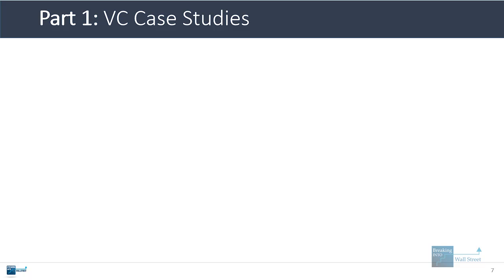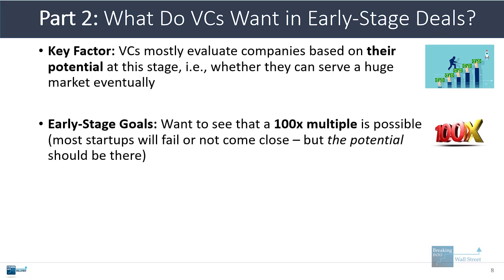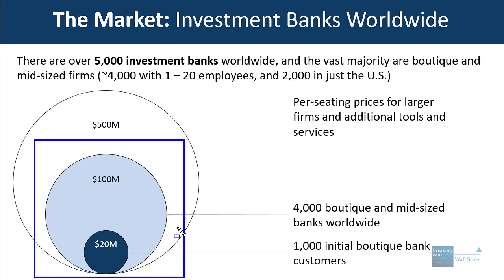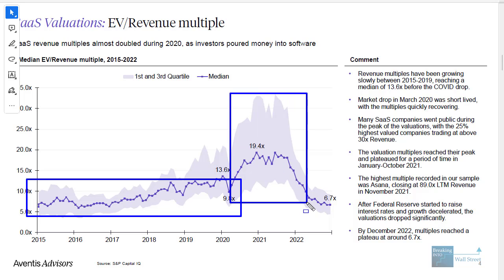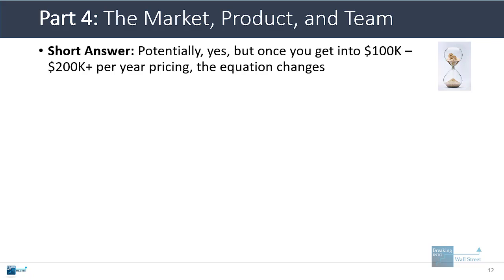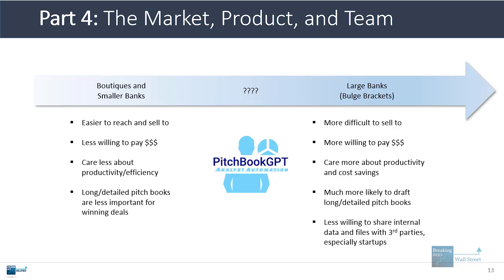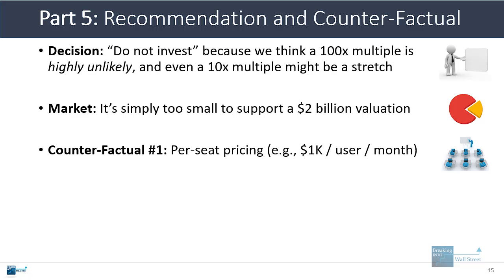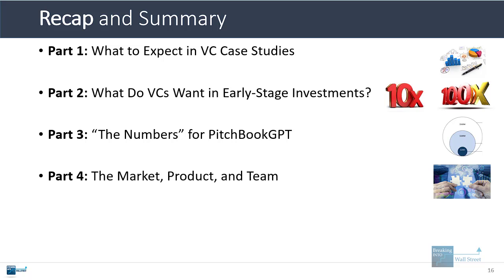The Venture Capital Case Study: What to Expect and How to Survive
For all the files and resources and a written version of this tutorial, please go to:

Table of Contents:

0:00 Introduction
1:58 Part 1: What to Expect in VC Case Studies
3:10 Part 2: What Do VCs Want in Early-Stage Investments?
4:51 Part 3: “The Numbers” for PitchBookGPT
8:16 Part 4: The Market, Product, and Team
11:45 Part 5: Recommendation and Counter-Factual
13:04 Recap and Summary